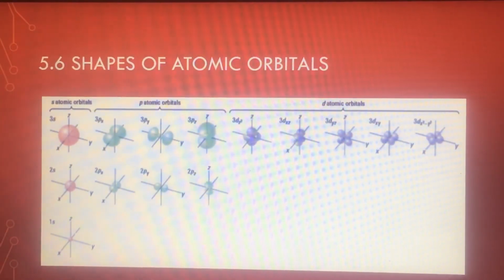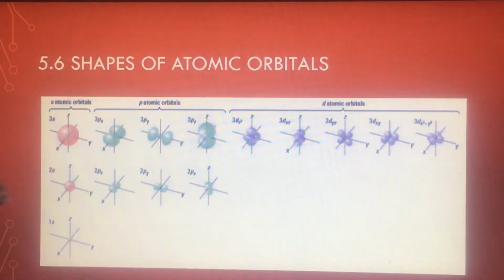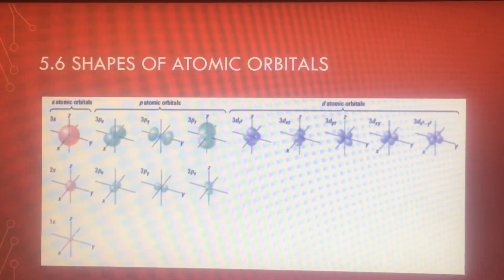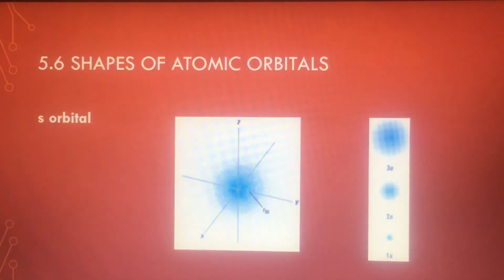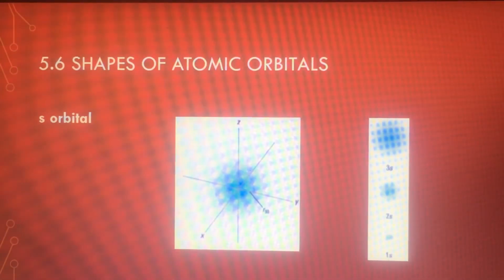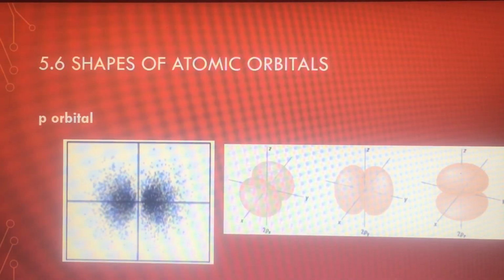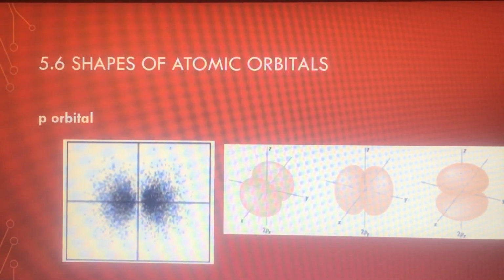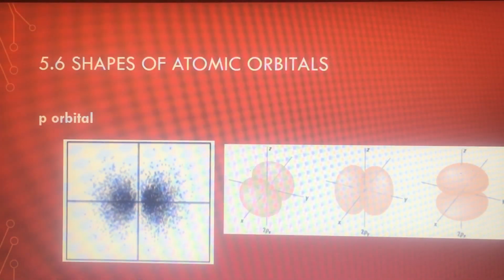5.6 Shape of Atomic Orbitals